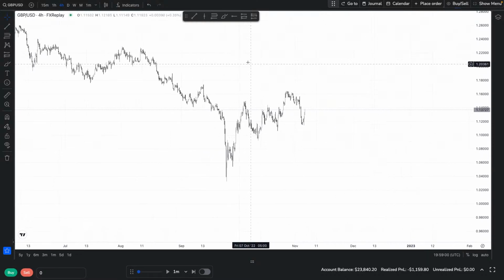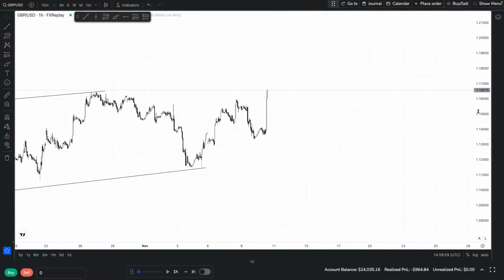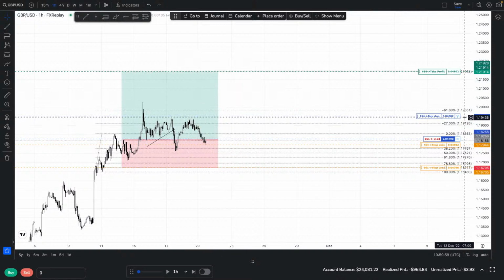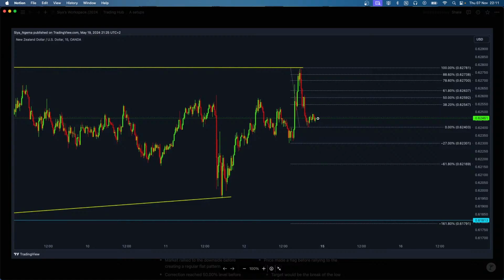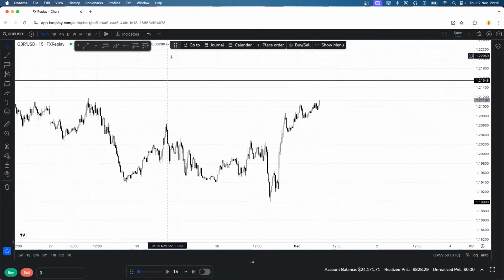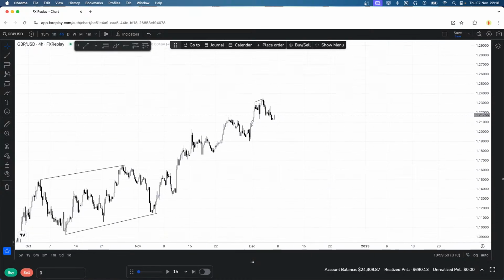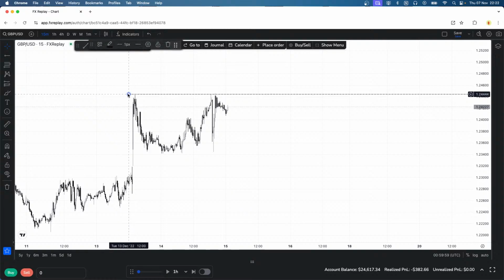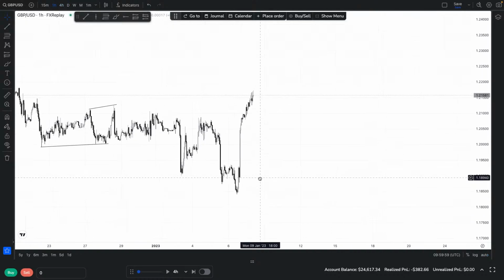Day 022 of backtesting until I'm profitable